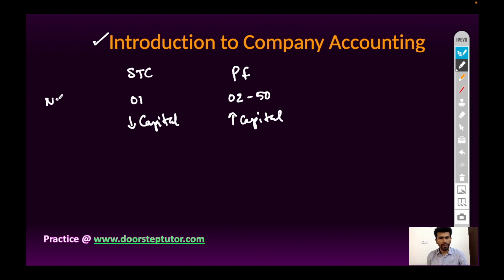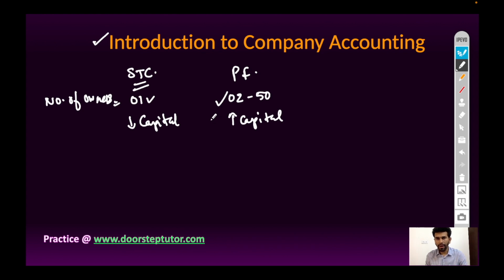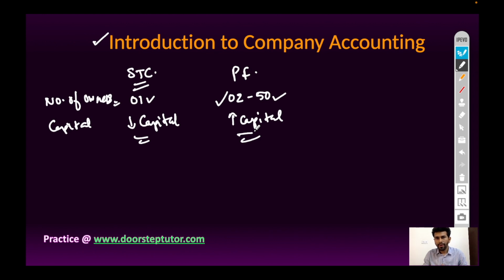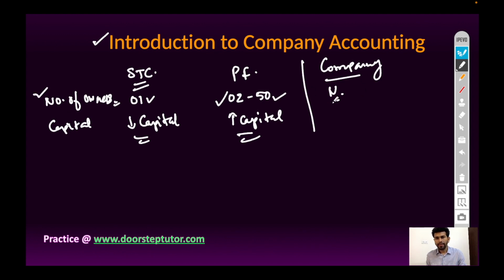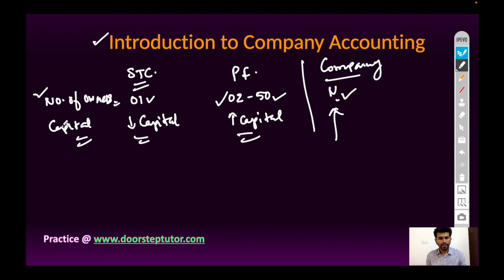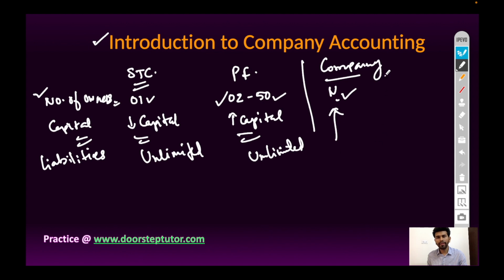Company Accounting Fundamentals: Commerce Video Course @